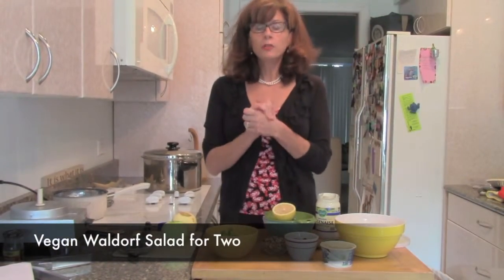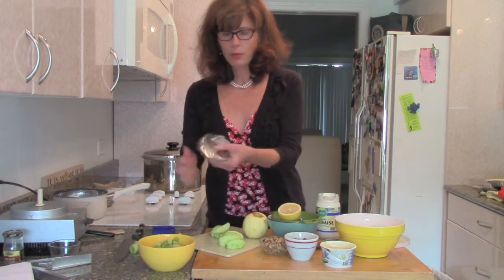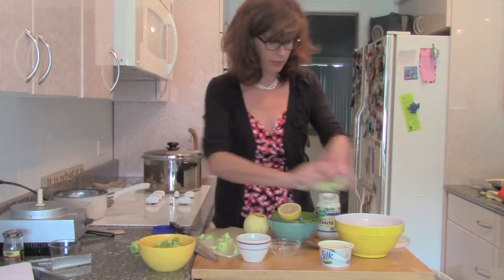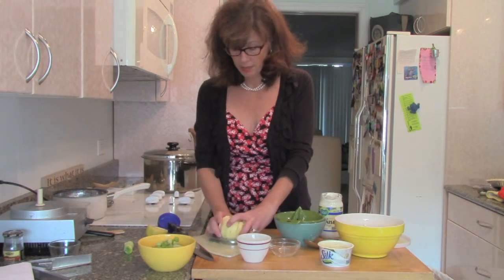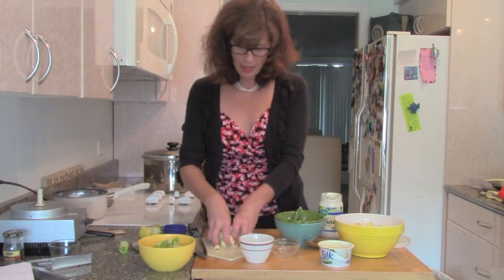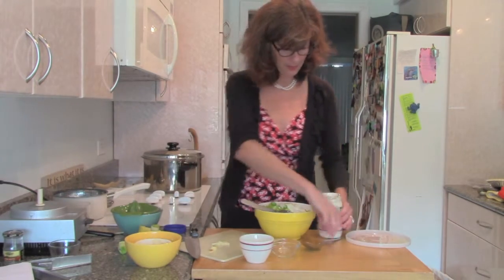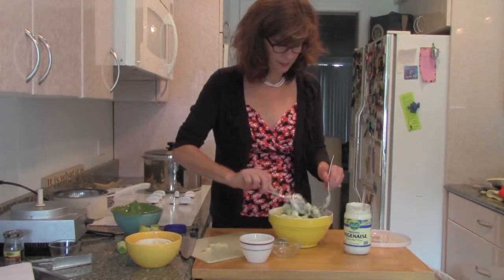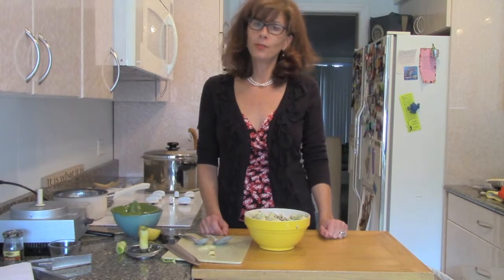Vegan Waldorf Salad for Two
Check out the Recipes Here!